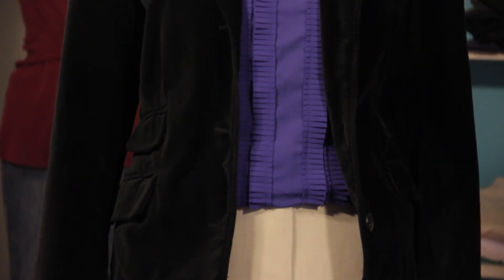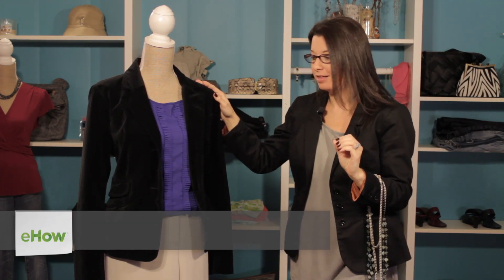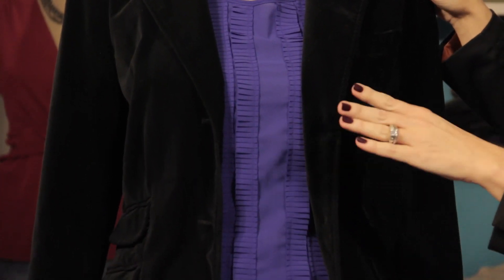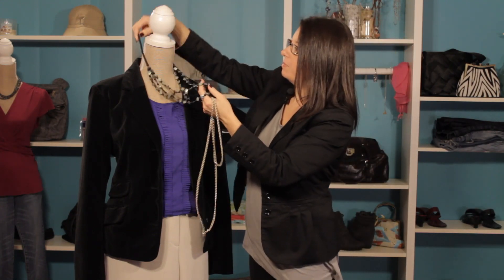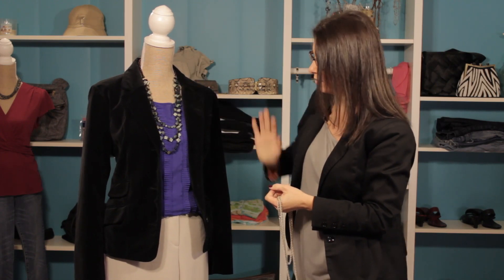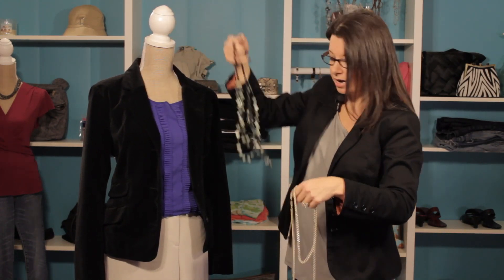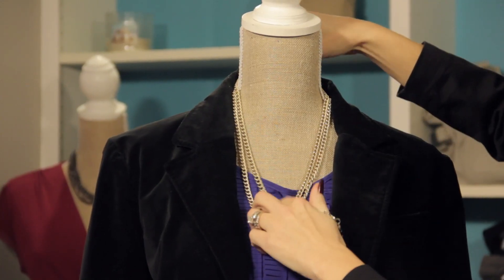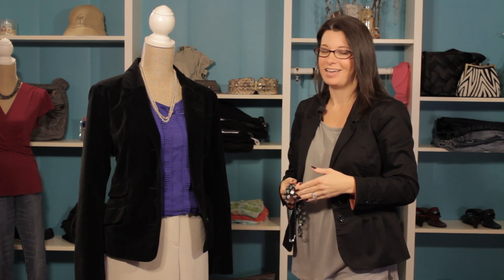Do Tan Pants, a Blue Shirt & a Black Coat Match? : Top Trends in Women's Fashion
Tan pants, a blue shirt and a black coat will match because they are a fantastic neutral palette to work with. Find out if tan pants, a blue shirt and a black coat match with help from a fashion industry professional in this free video clip.

Series Description: One of the most important and versatile fashion items in your wardrobe will be the top. Find out all about different tops and fashion trends with help from a fashion industry professional in this free video series.